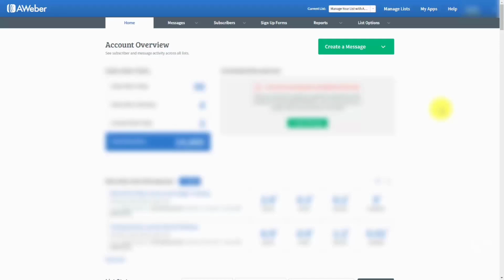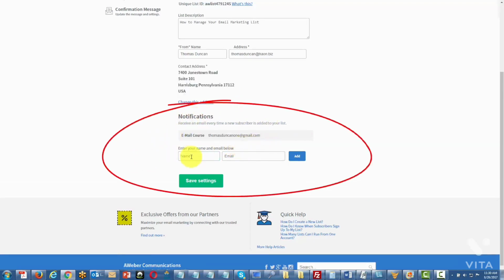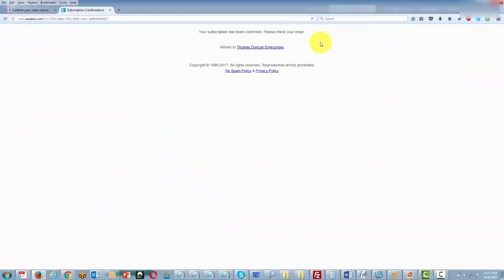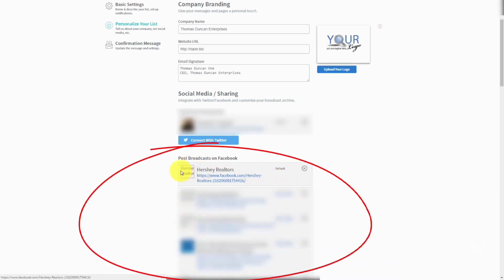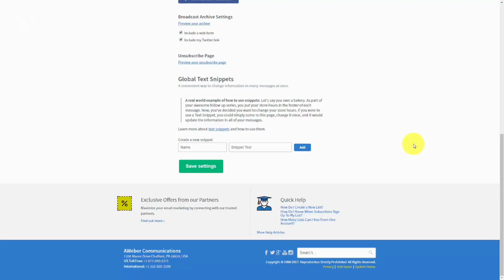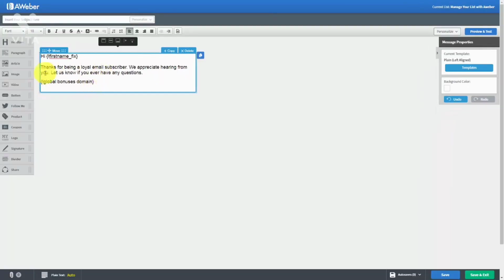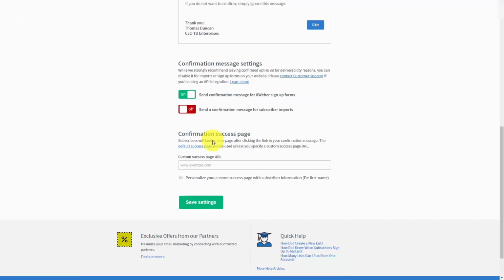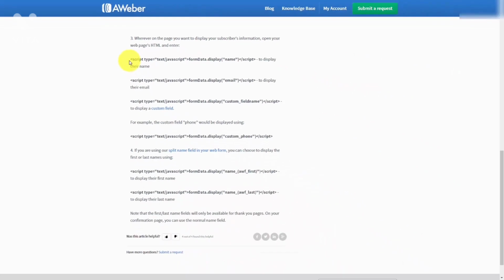World best and easy method for earning money by managing your Email List Aweber.